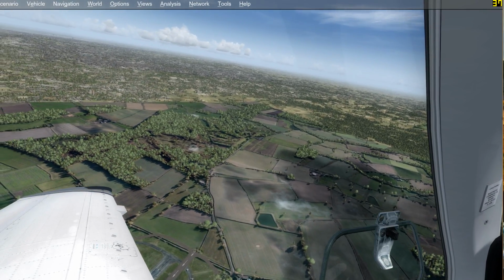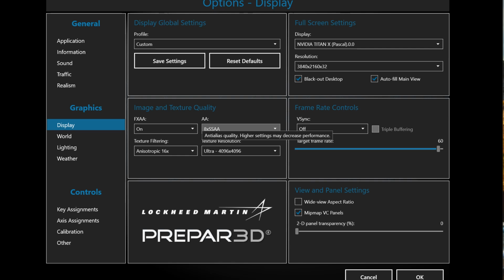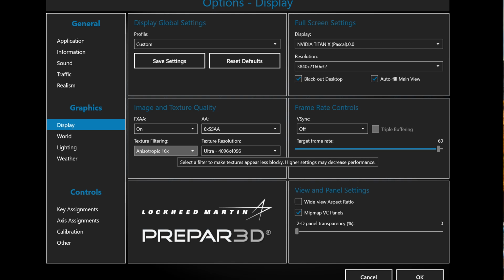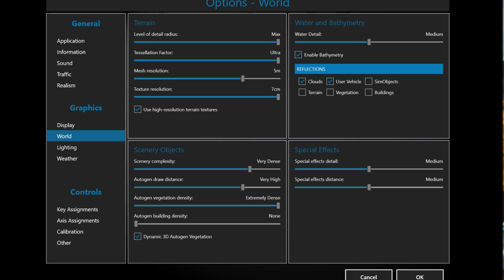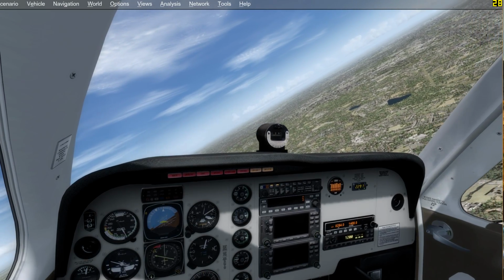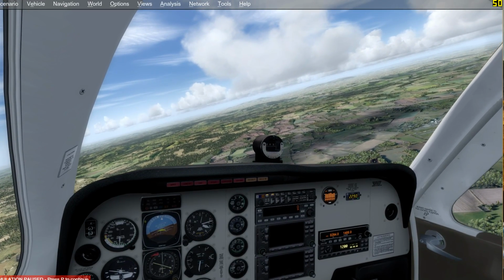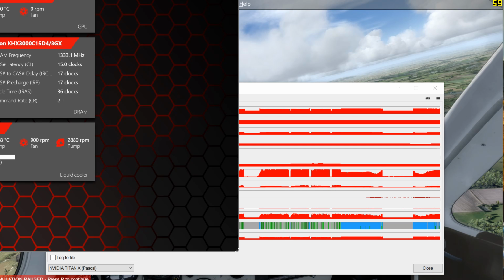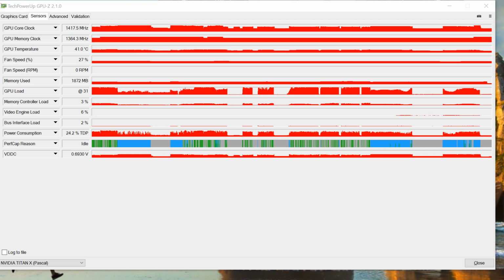P3d v4 maxed out GPU load here's how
More things i have found out about P3d